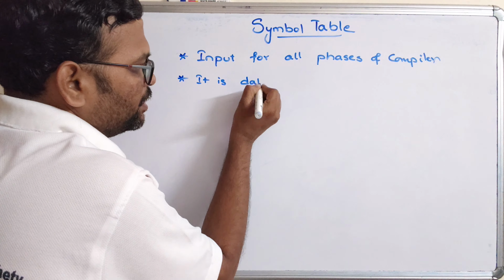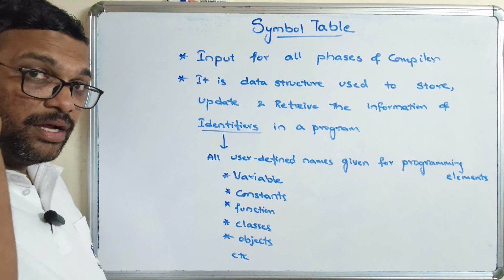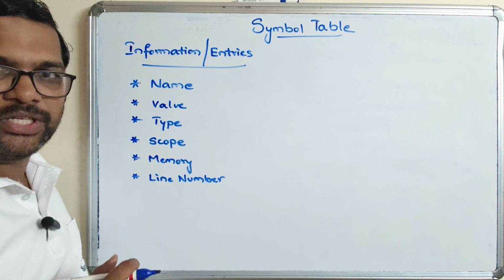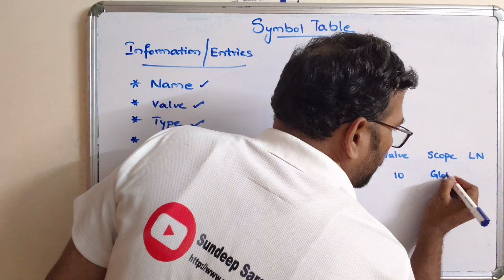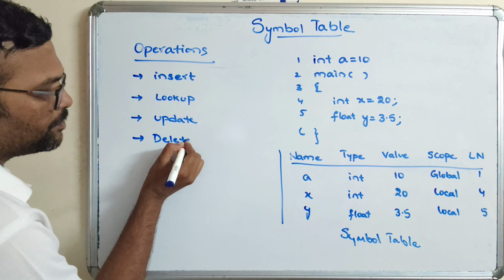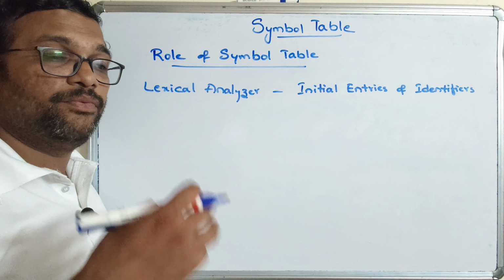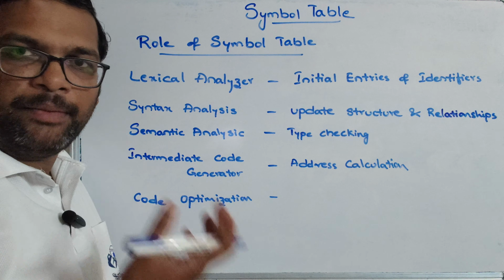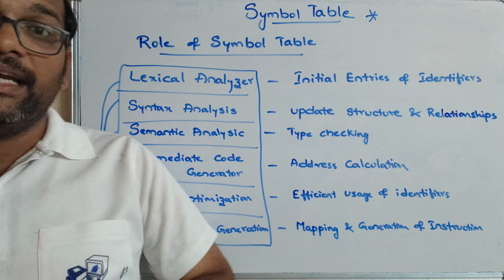Symbol Table in Compiler Design || Role of Symbol Table || Entries and Operations